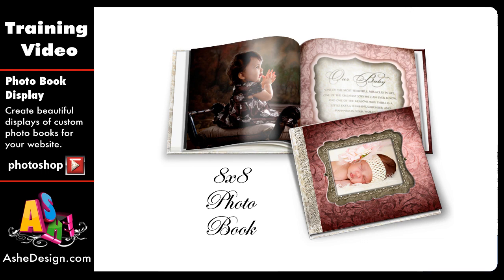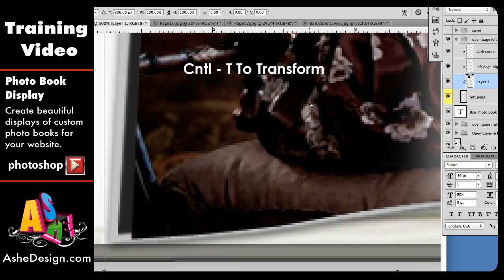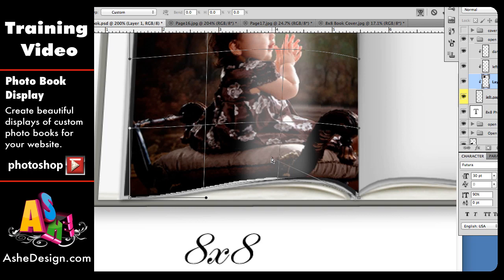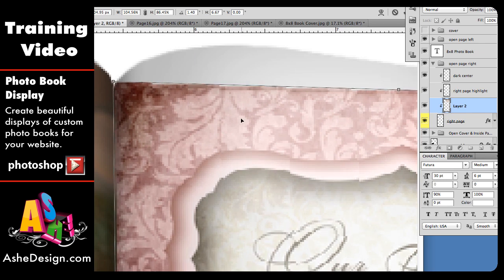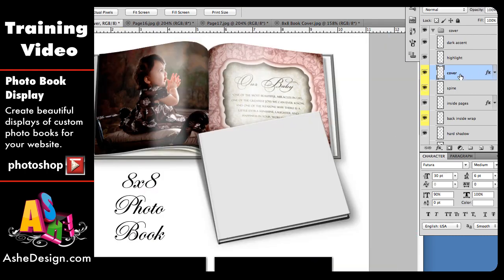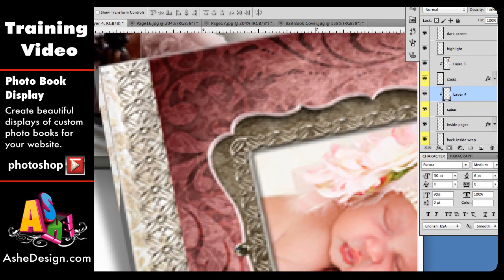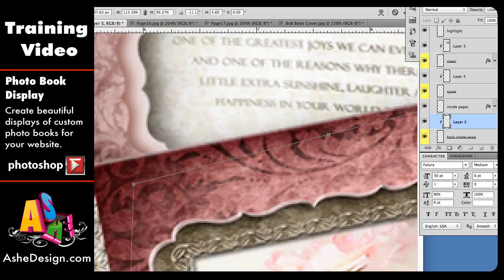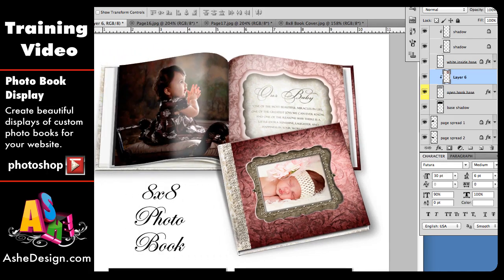How to create a Photo Book Web Display Photoshop Tutorial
In this video, we are going to start off by understanding the dimensions that we need to dial in and the properties to keep in mind while creating the document. Then, we will learn a plethora of designing techniques to create beautiful elements and minimal but effective designs and placements. Finally, we will save the templates as PSD for later use. Then, once ready, the images can easily be dragged and dropped about the respective placeholders and using clipping masks, we will fit the images to the same.